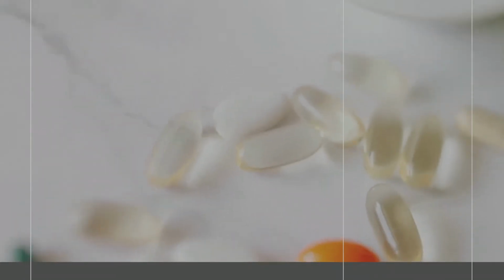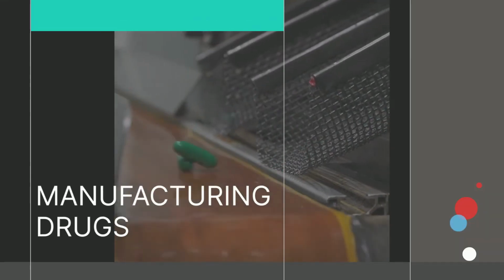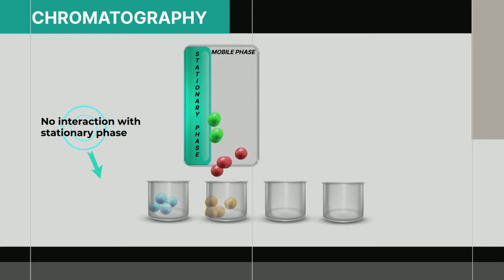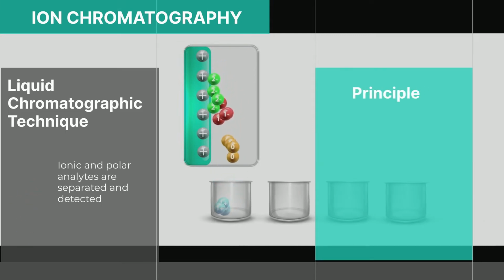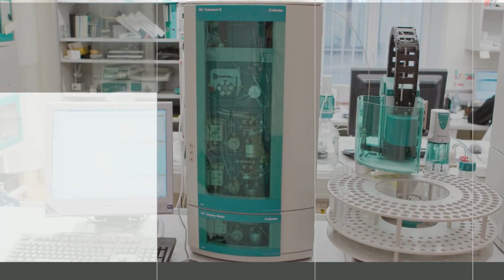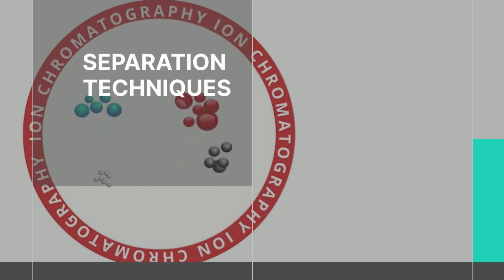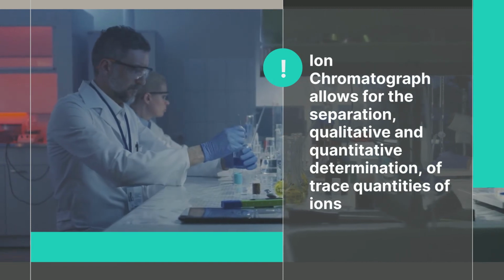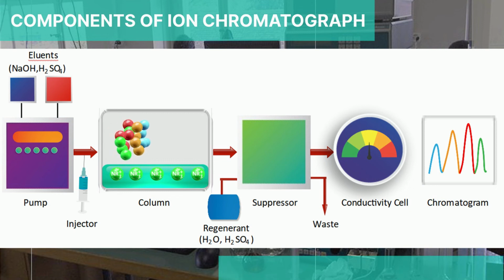Basics of Chromatography, Ion Chromatography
Here is a trailer to our eLearning module on Ion Chromatography!